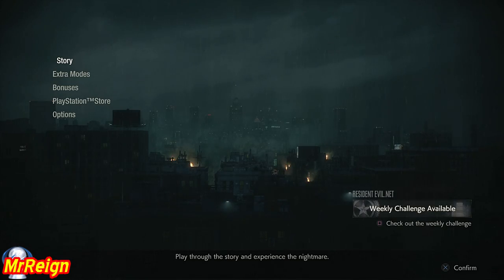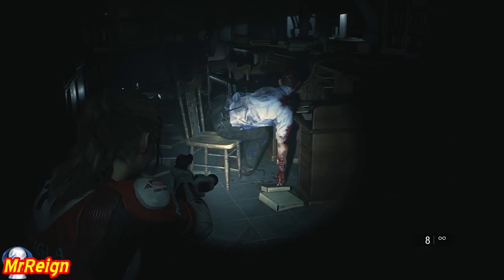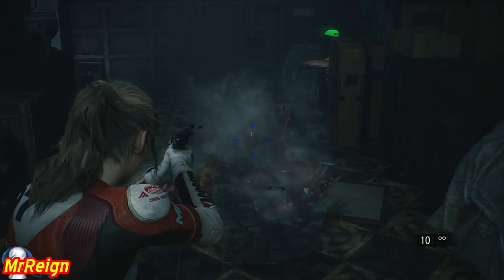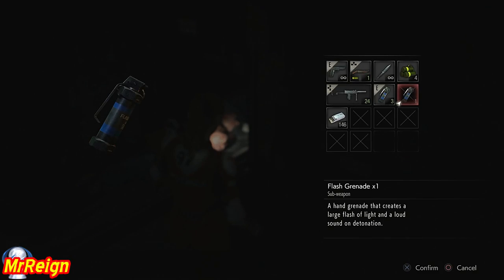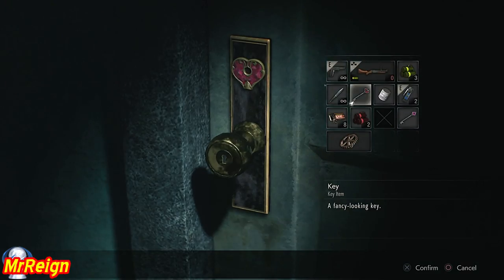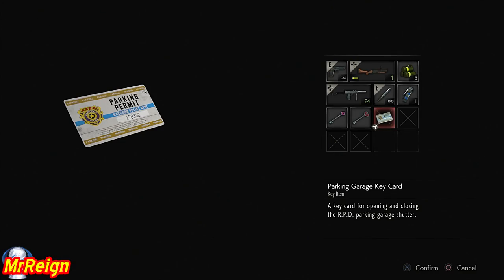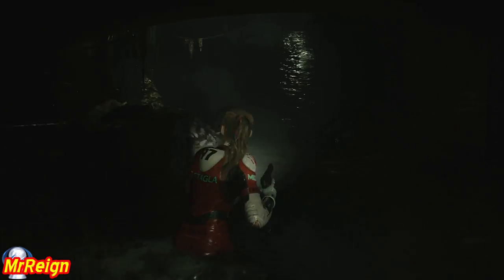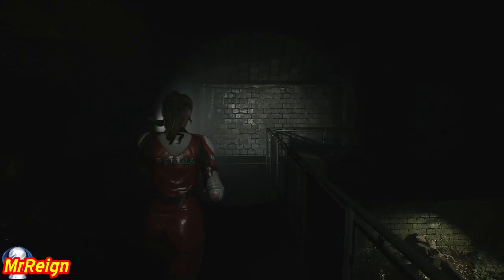RE2 Remake - Story B - Frugalist - Small Carbon Footprint - All Codes & Puzzles Tutorial Playthrough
Welcome guys,
(Infinite Knife = All Mr Raccoons)
In this video I'll cover the B story grabbing the Frugalist , A Small Carbon Footprint, S Run, In the Blink Of An eye and more. All codes puzzles solved, check below for a timeline to key items and puzzles, enjoy!

TIMELINE: Map is not shown. Not a collectibles Guide :)
0:40 - Start
1:50 - Weapon - Quickdraw Army
 3:35 - Weapons Locker Keycard
4:45 - Electrical Part - Fuse
5:50 - Challenge - "But A Torso".
7:00 - Round Handle
7:30 - Hip Pouch No1
9:27 - Map - Police Station
9:27 - C4 - Electronic Gadget
10:31 - Weapon - M79
12:10 - Safe  - Waiting Room - Hip Pouch No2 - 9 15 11
12:45 - Desk Codes - SLS60 Speed Loader
15:20 - Jewel Box
15:20 - Locker - CAP
16:13 - Battery - Detonator
17:00 - Locker - DCM
17:00 - Spade Key
18:00 - Maiden Statue - Ram Harp Bird
19:45 - Map - Police Station
19:45 - Unicorn Statue - Children Scale Virus (worm)
20:30 - Red Book
20:45 - Lion Statue - Crown Torch Dove
22:05 - Safe 6 2 11 - Weapon Upgrade - JMB
22:35 - Red Jewel
24:25 - Weapon - MQ11
27:45 - Weapon Upgrade - MQ11 - Silencer
23:30 - Boss No1
21:10 - Hip Pouch No2
32:00 - Map - Police Station
34:45 - Diamond Key
37:10 - Car Key
38:05 - Weapon JMB Hp3
38:40 - Weapon - M79 Upgrade
40:07 - Heart Key
41:00 - Large Gear
41:00 - 42:30 - Grab the Electronic Part No1, I didn't.
45:50 - Tool
48:15 - Library Shelves - Clock Tower 50:07 - Electronic Part No2
1:05:20 - Locker SZF
1:05:50 - Sewers Map
1:06:25 - Tool - Jack
1:09:00 - Hip Pouch - Treasure Hunter Trophy - Film
1:11:20 - Rook Chess Piece
1:13:00 - Sewers Key
1:16:50 - Queen - King - Chess Pieces
1:20:40 - Chess Piece Puzzle
1:22:15 - Boss No2 - No Damage
1:29:30 - Wristband
1:30:15 - Signal Modulator
1:32:10 - Lab Codes - 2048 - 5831
1:33:10 - Mixture Puzzle
1:43:20 - 1:26:55 - Lab Map
1:41:15 - ID Wristband
1:44:35 - Boss No3
1:50:30 - Final Boss ?
1:53:07 - Final Boss - True Ending

Resident Evil 2 Remake - How to Get MQ11 High Capacity Mag - 50 Rounds - Treasure Hunter Trophy